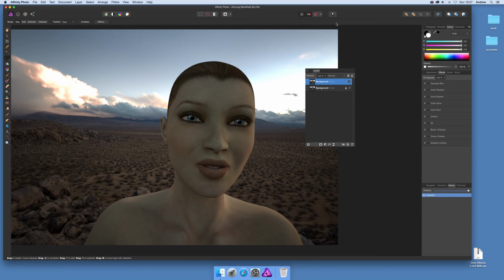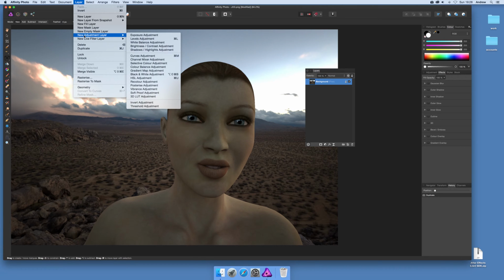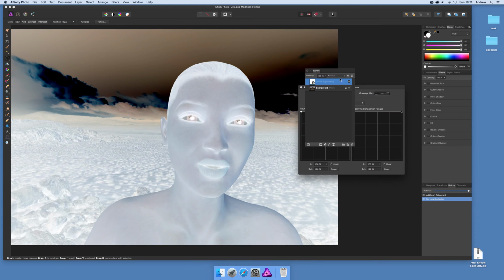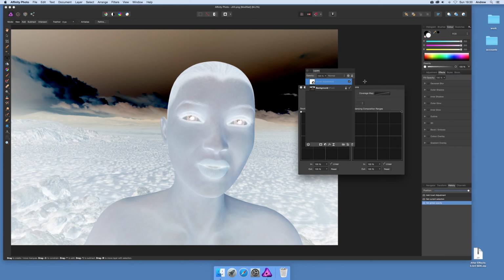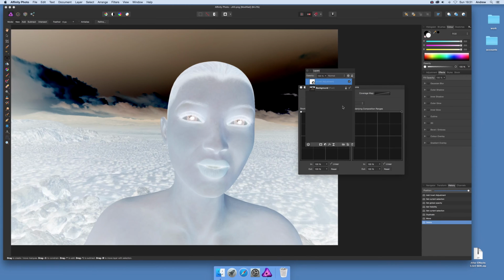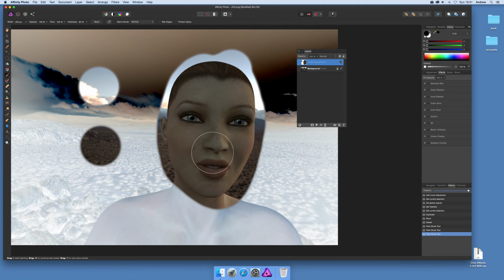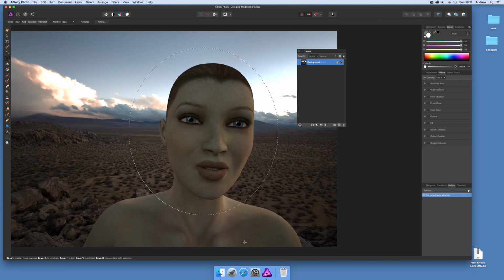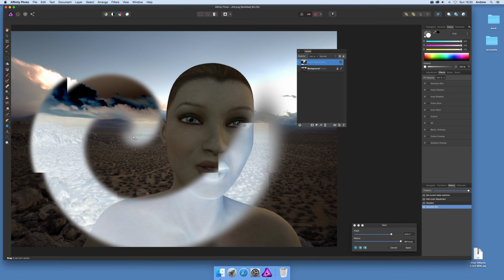Affinity Photo and how to invert an image (Basic) tutorial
Affinity Photo tutorial - how to invert the color of an image, how to make an image a negative in Affinity Photo. This video shows 1) how to add layers and what layers are and the different forms of the layers 2) adding the adjustment layer color effects 3) blending modes of layers and opacity 4) How to modify the invert layer using the paint brush tool 5) How to confine the invert to a particular area of an image 6) how to add effects to the invert adjustment such as blurs and twirls 7) how to duplicate the adjustment layer and effects / filters to create unusual inverts / negative effects